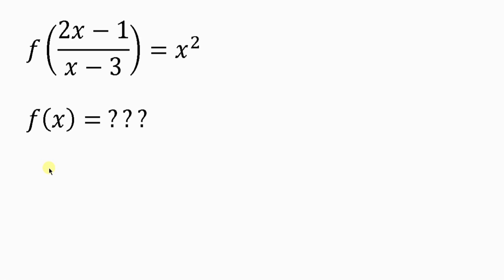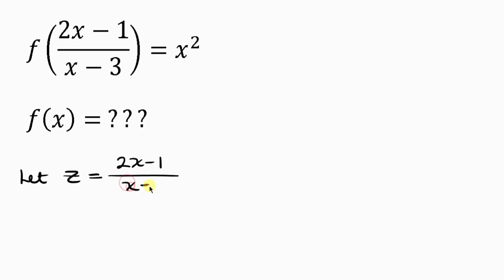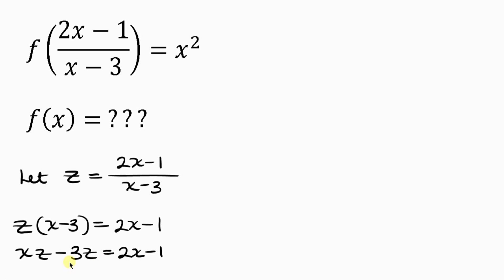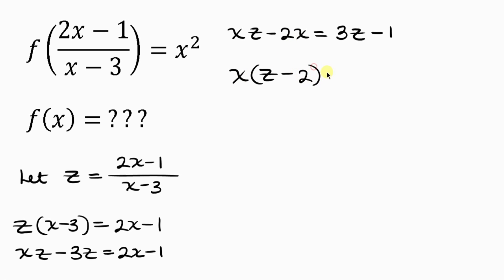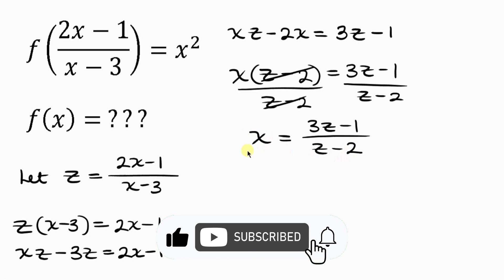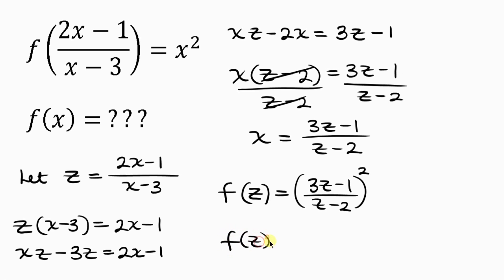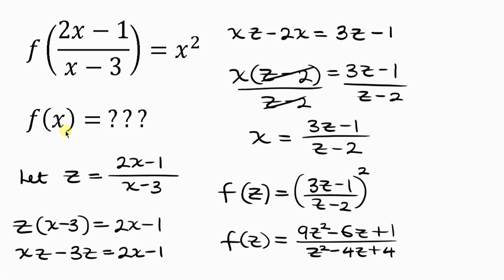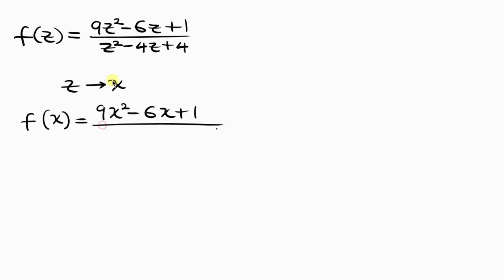A Very nice Math Olympiad Question | Can You solve This functional equation?| Algeria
In this video, I'll be showing you step by step on how to solve this Mth Olympiad Problem using a simple trick.